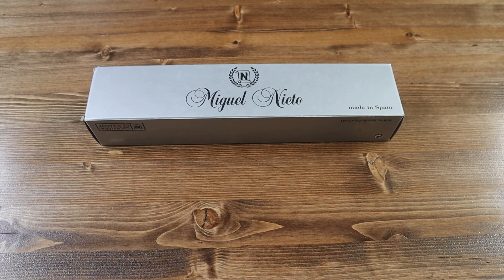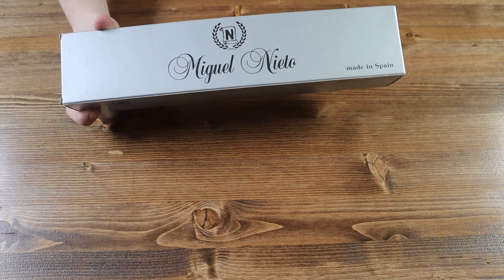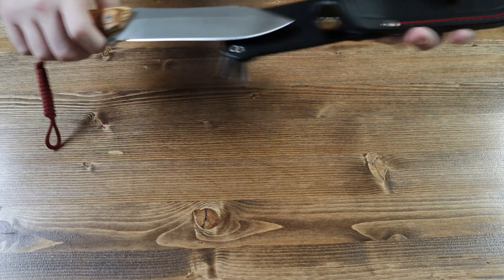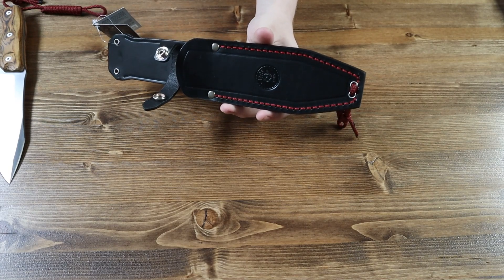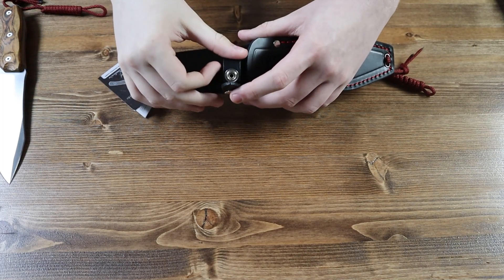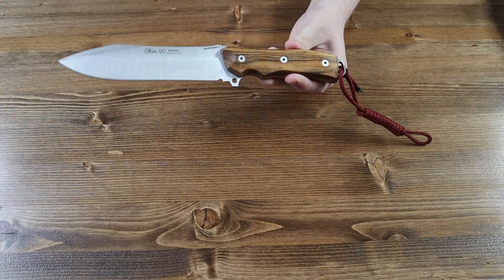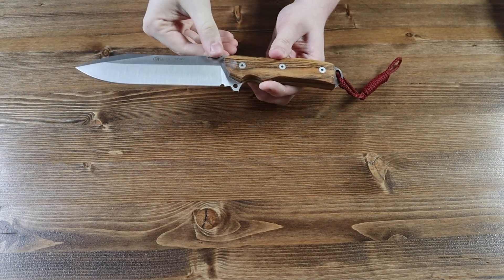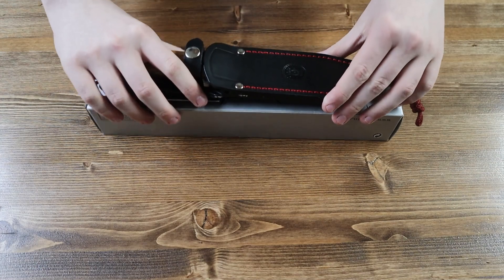Nieto Warfare 2 Fixed Blade Knife 5-Minute Overview | Jimping with Jacrispy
A mega blade ready for the outdoors, the Nieto Warfare 2 is a fixed carry who's blade is offered in 1.4116 vandium steel as well as bocote wood scales. Nab one at Atlantic Knife